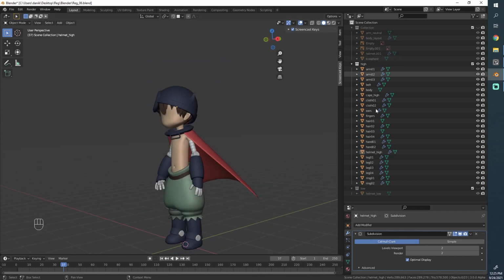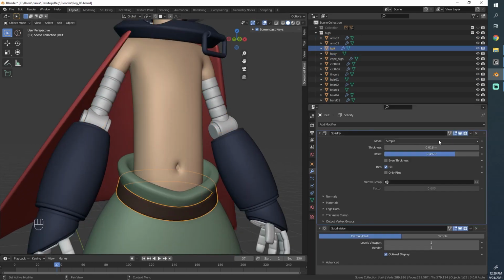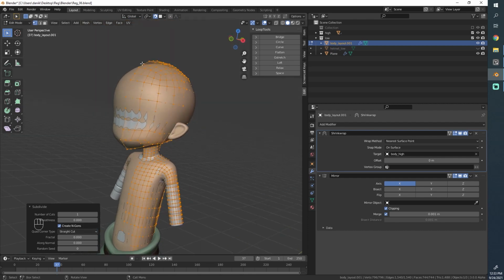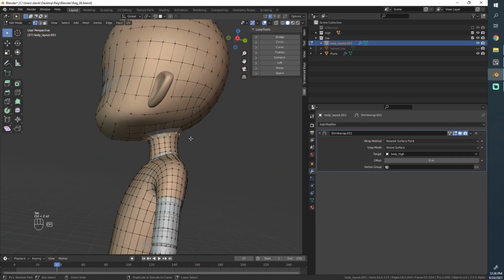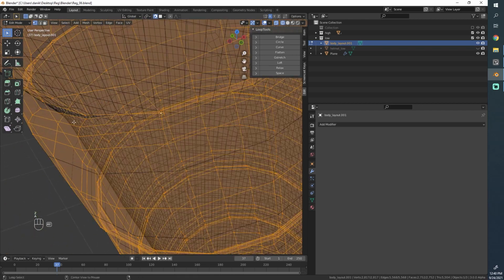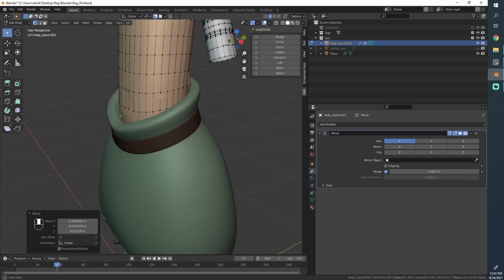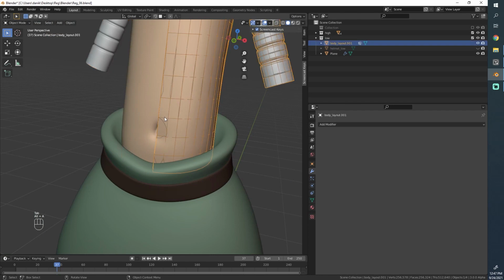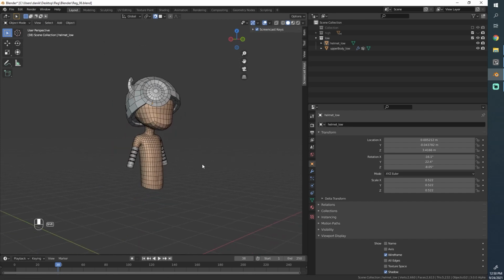[#21] Blender 3.0 Character Modeling Tutorial - Retopology 02 [2022]